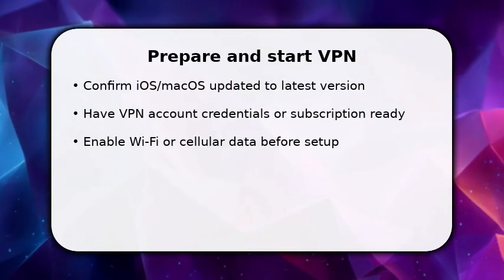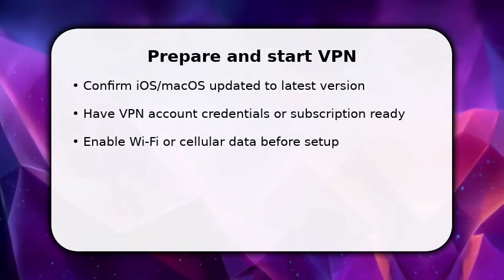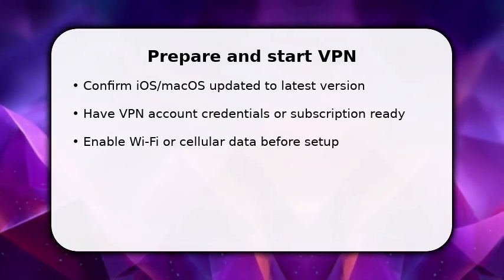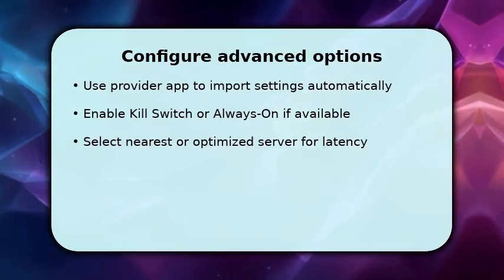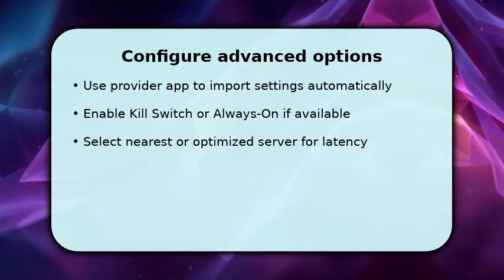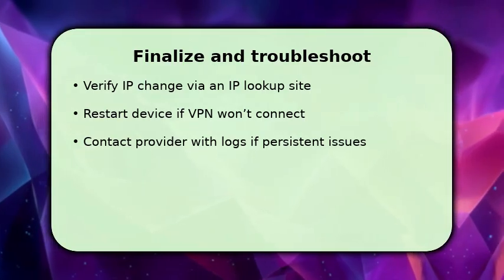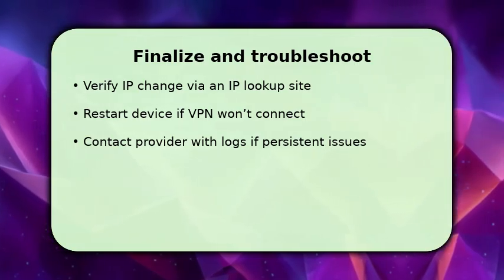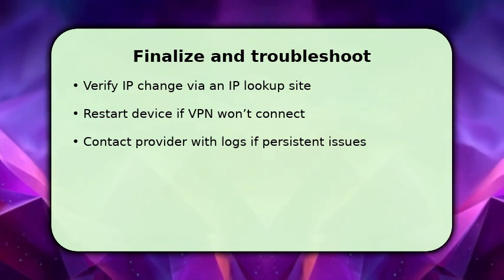How to Use Apple Vpn - Easy Guide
Discover the step-by-step process of setting up and using Apple VPN on your devices with our easy guide. Learn how to securely connect, manage settings for optimal privacy, and troubleshoot common issues.